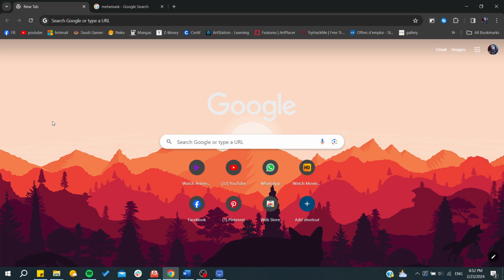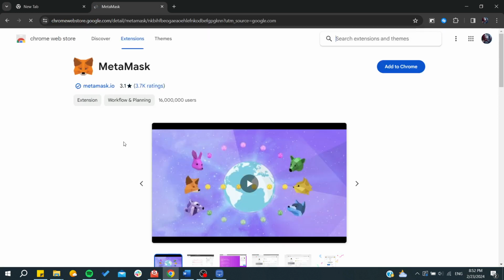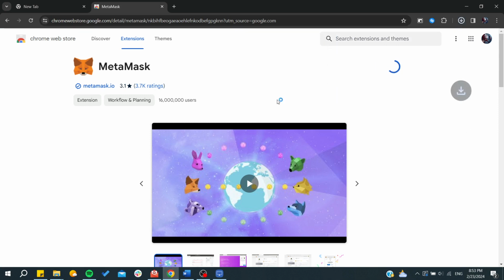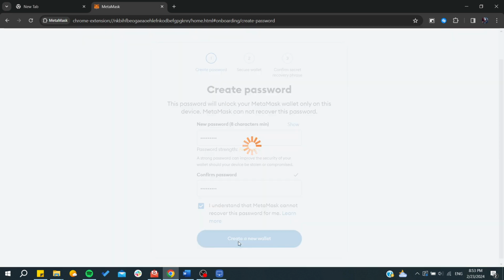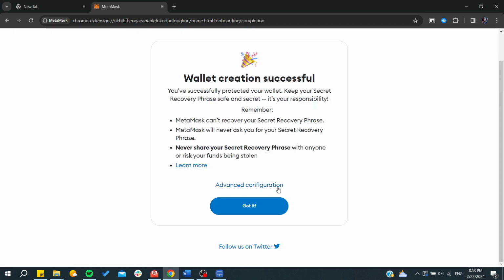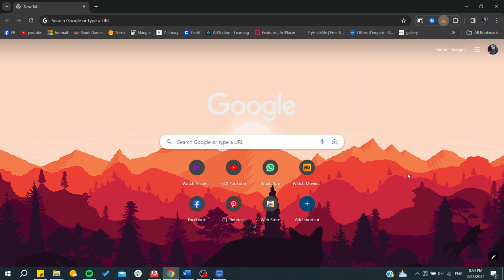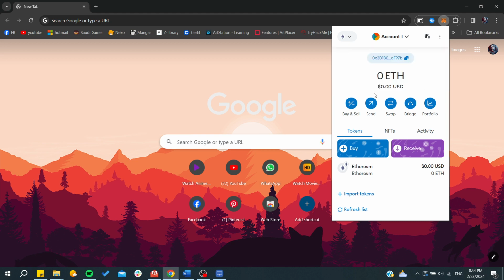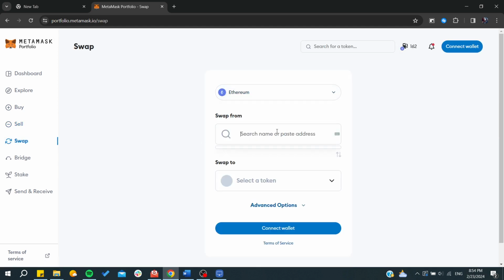How to use Metamask Wallet in 2026 (Beginner Guide)